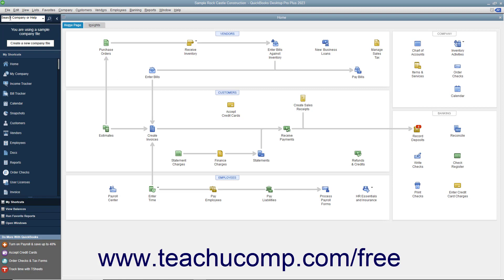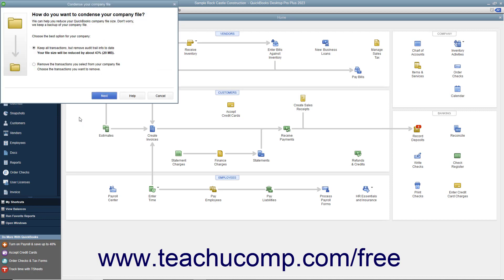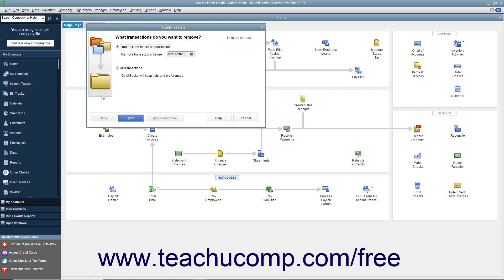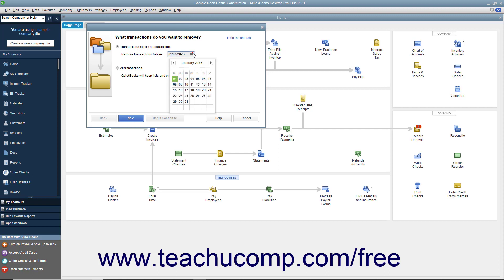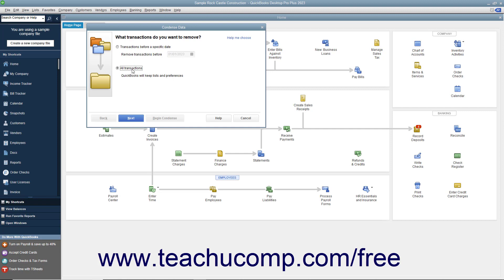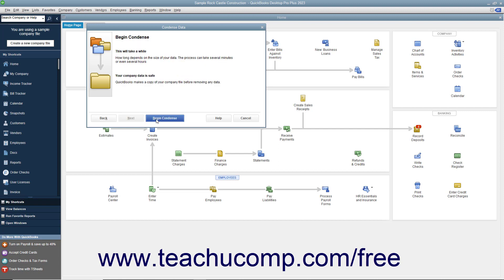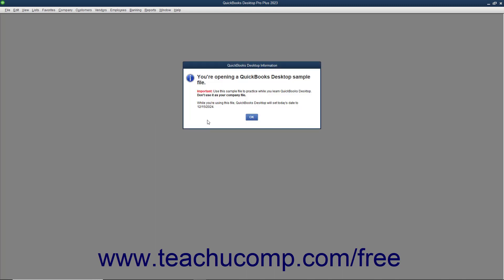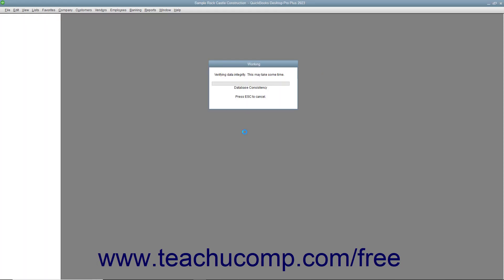Learn How to Condense Data in Intuit QuickBooks Desktop Pro 2023: A Training Tutorial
This QuickBooks tutorial video shows you how to condense data in QuickBooks 2023.

This QuickBooks Desktop tutorial video helps you learn how to condense data in QuickBooks Desktop 2023 to remove transactions from a company file and clean up the company file. This video is from our complete QuickBooks training, _Mastering QuickBooks Made Easy_ ™. *To get the full QuickBooks training, please visit:*